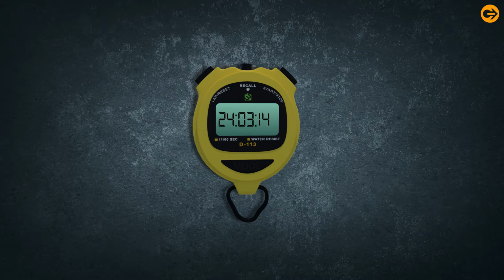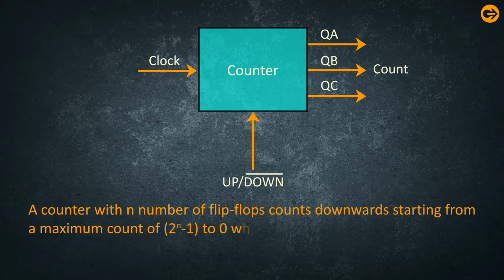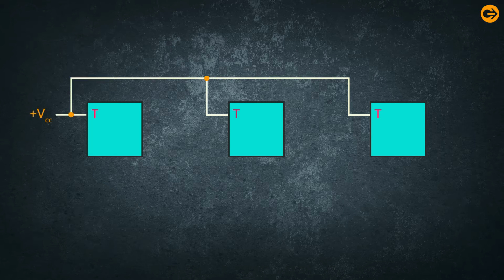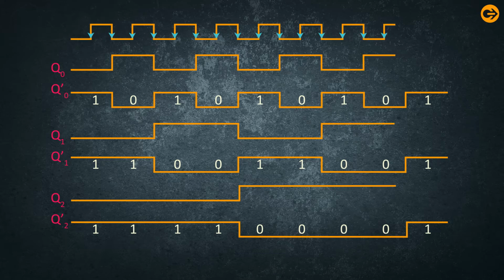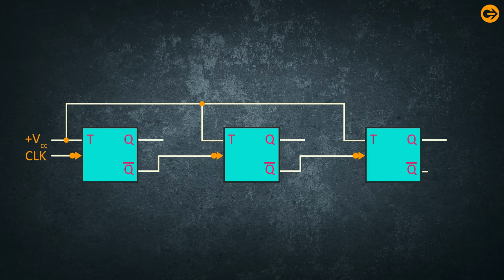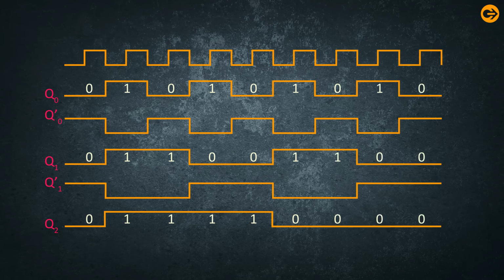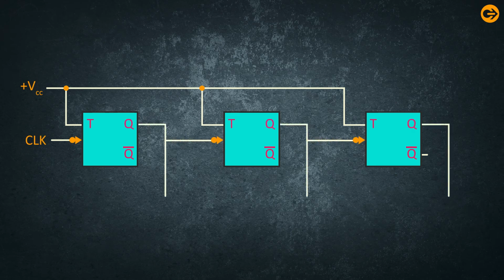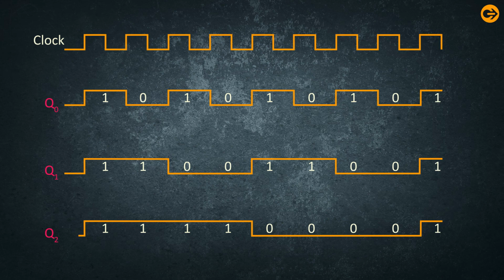Asynchronous Down Counter